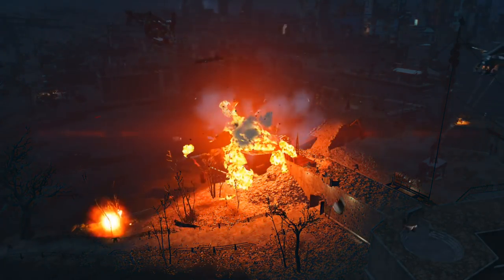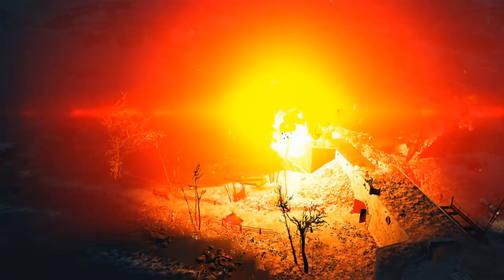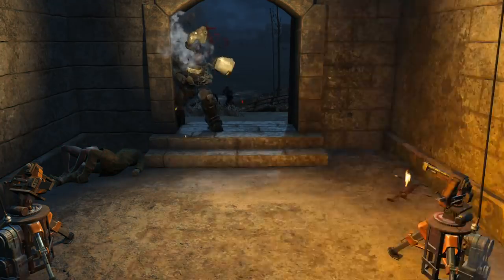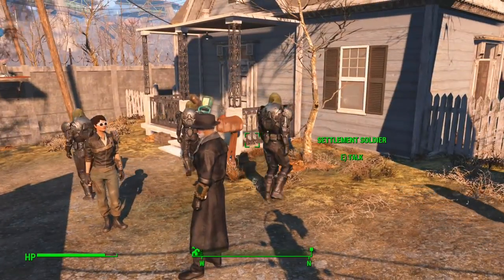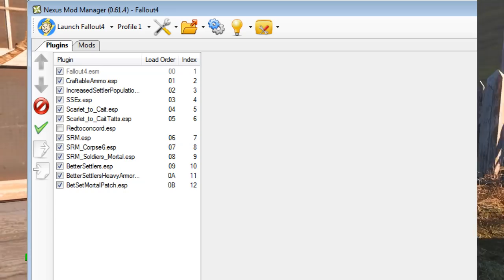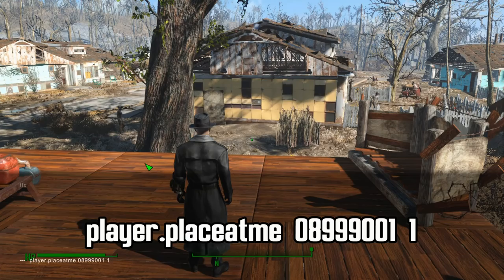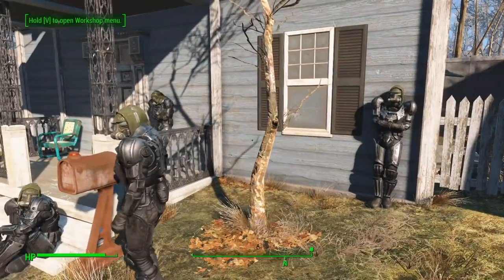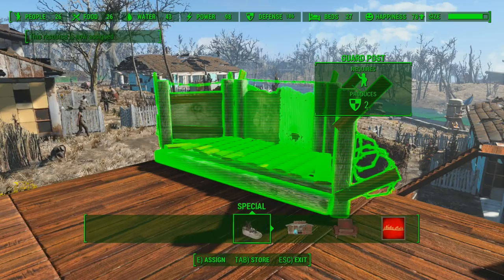Fallout 4 - Better Settlers + Settlement Raiding Mods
We take a look at two mods which should greatly increase the fun we can have with settlements in Fallout 4.

To start a raid, console command type 'Bat 1234'

1 and 2 are the first letters of the settlement you want raided.  e.g. The Castle is TC, Sanctuary Hills is SH.

3 is the type of enemy you want.  e.g. Brotherhood of Steel is B, Raiders are R, Gunners are G., Mutants are M, Institute is I.

4 is the difficulty you want, E-Easy, M-Medium, H-Hard, I-insane.

So if we want the The Castle to be attacked by the Brotherhood of Steel on Hard difficulty, the command would be

'Bat TCBH'

These commands are for version 3.1   The commands I talked about in the video are for the older version.

For the new soldiers:
For one of each type in all T1 Armor: Player.placeatme 00999AA1
For one of each type in all T2 Armor: Player.placeatme 00999AA2
For one of each type in all T3 Armor: Player.placeatme 00999AA3